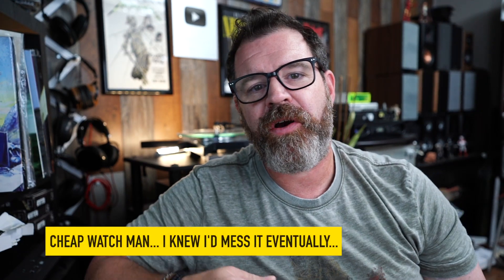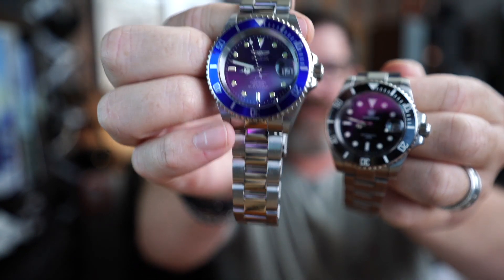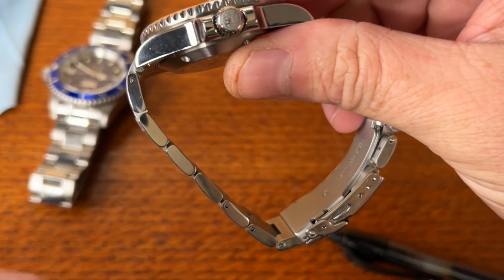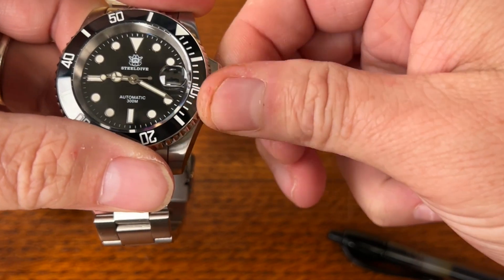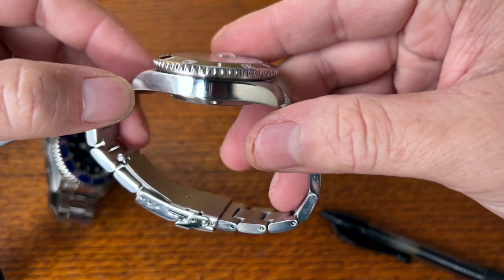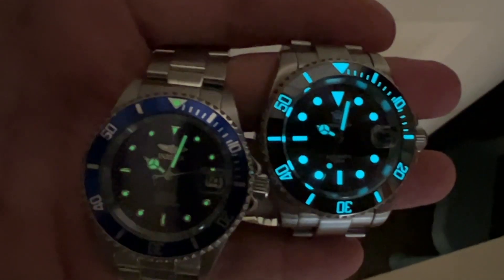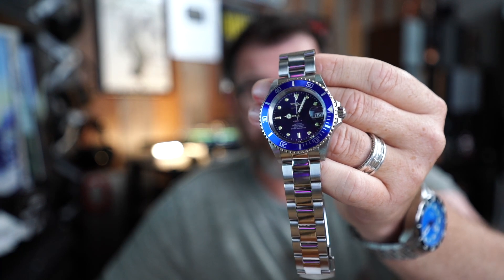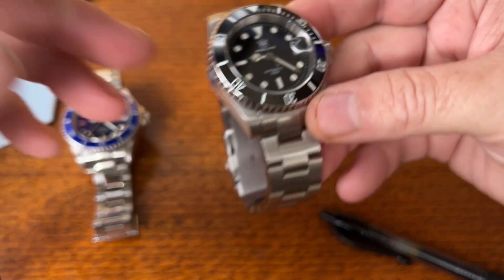Best $100 Rolex Sub Alternative?! Invicta Pro Diver vs Steeldive SD1953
Invicta Pro Diver
Steeldive SD1953
and fill out the form